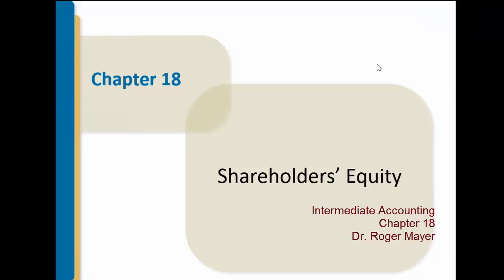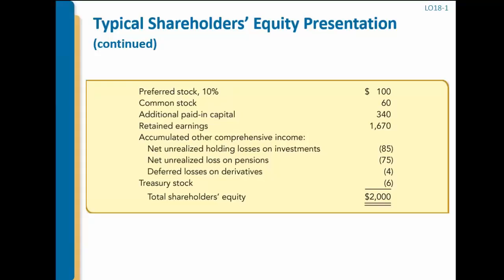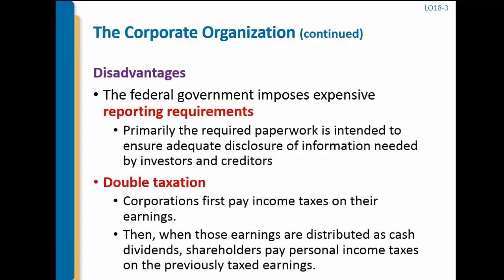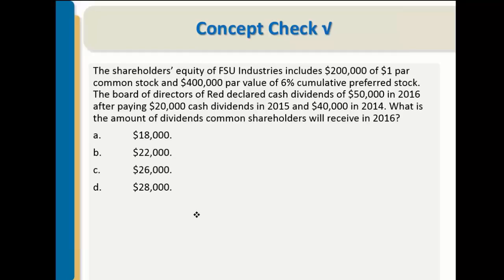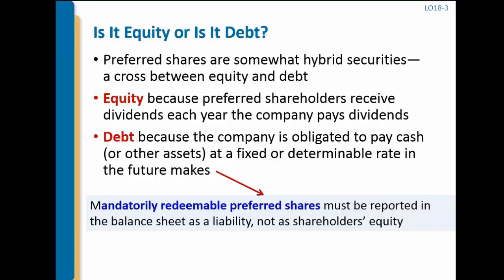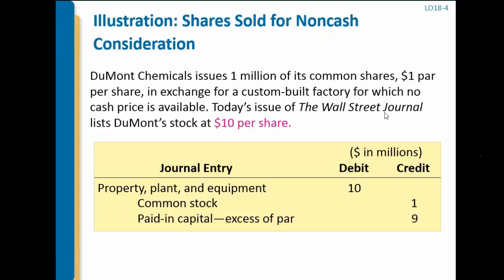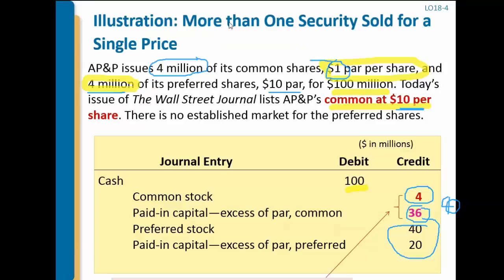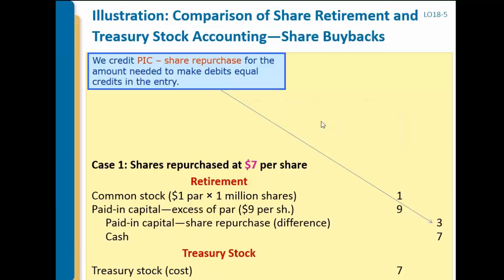Intermediate Accounting Equity Part 1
This is our first discussion related to the equity section of the balance sheet.